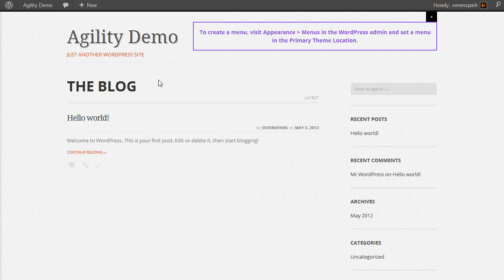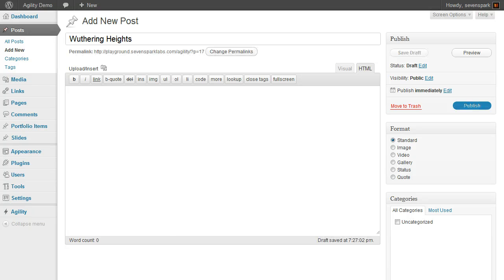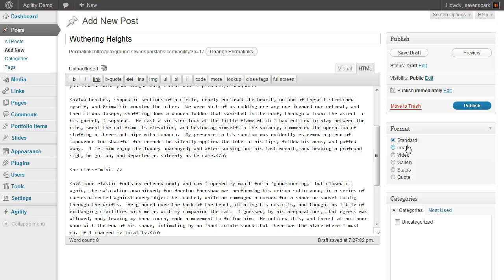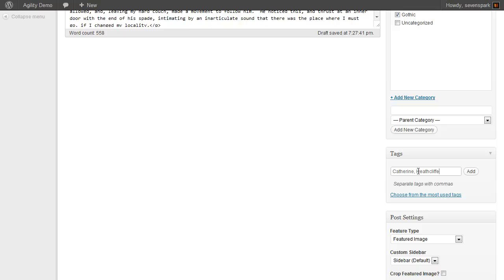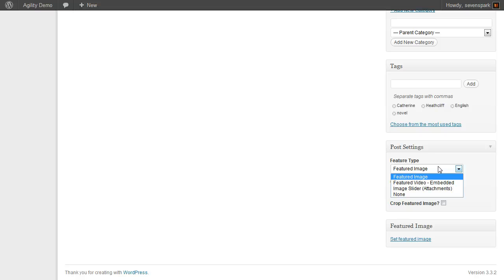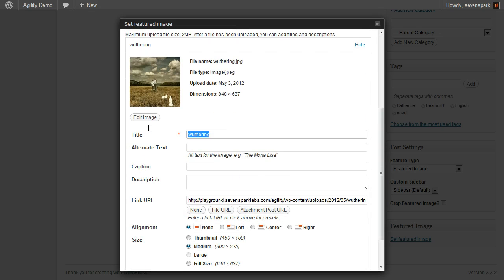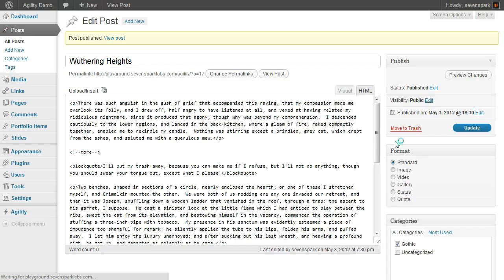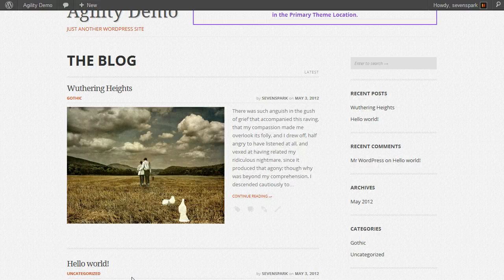Agility WordPress Theme: Creating a Blog Post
This tutorial walks you through creating your first blog post with Agiility - Reponsive / Minimal / HTML5 WordPress Theme